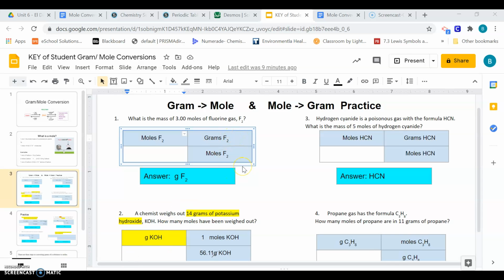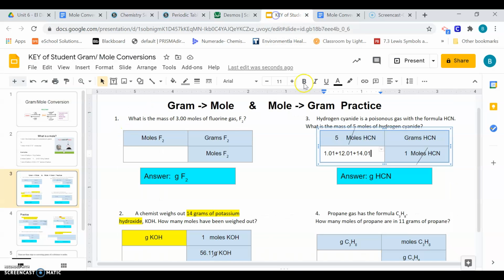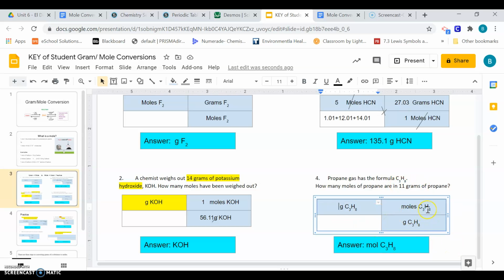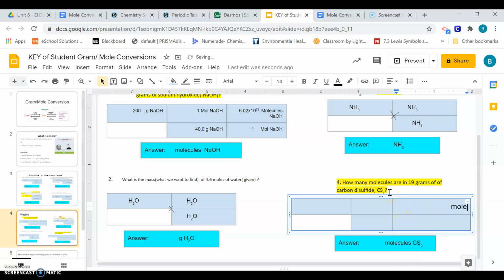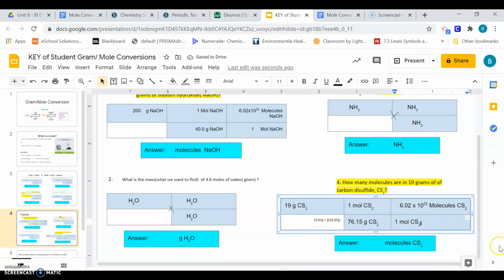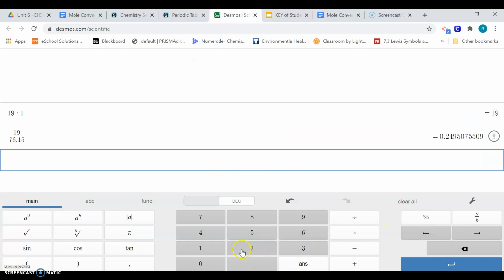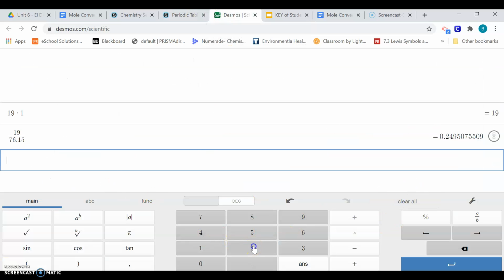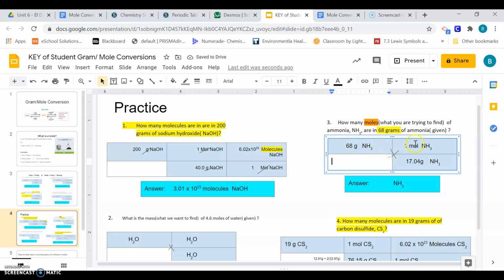Gram-Mole Class Conversions